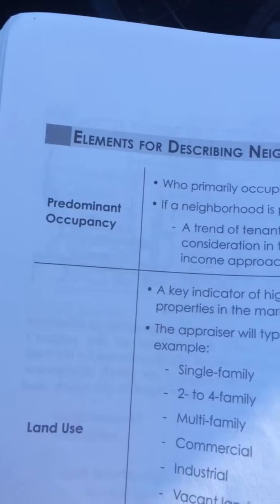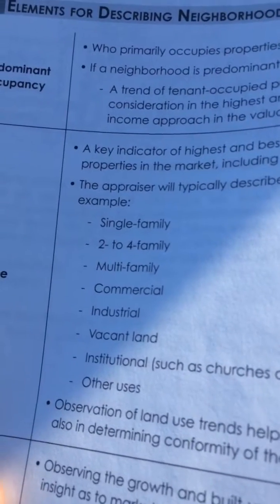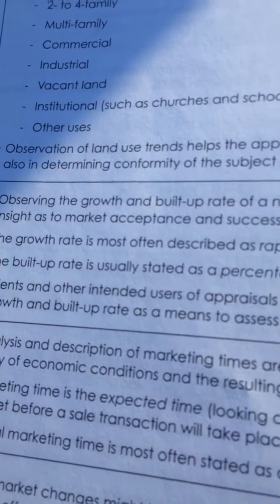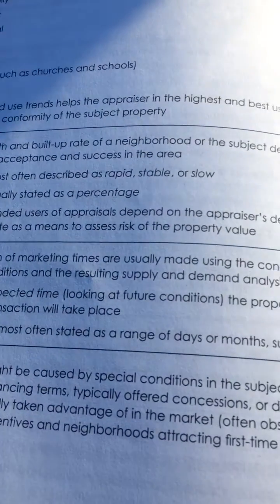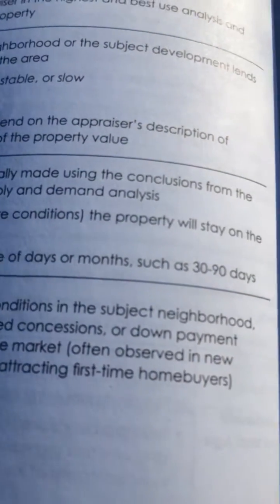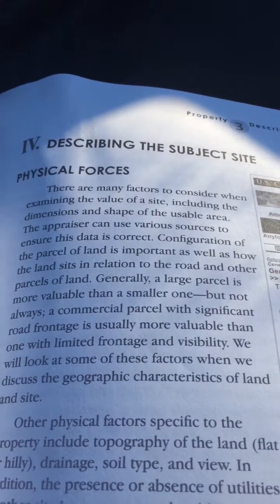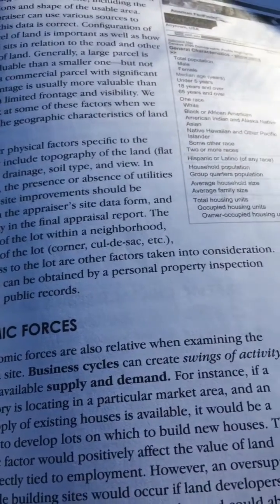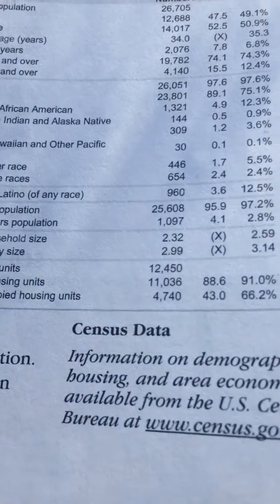Basic Appraisal Procedures pgs. 102 & 103